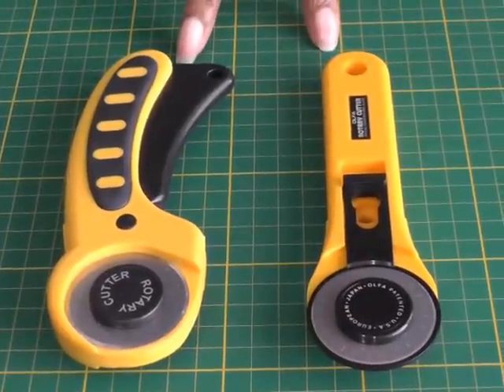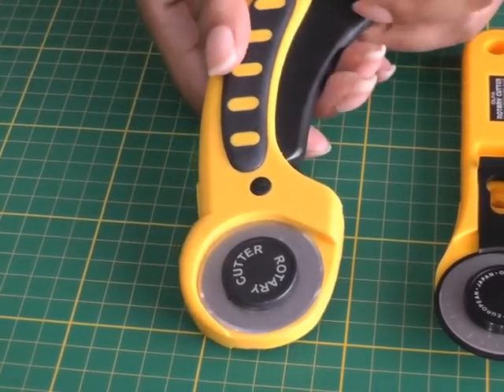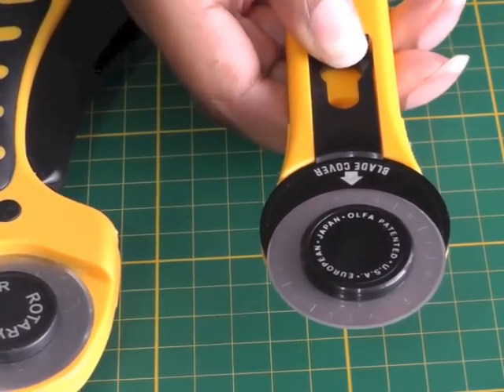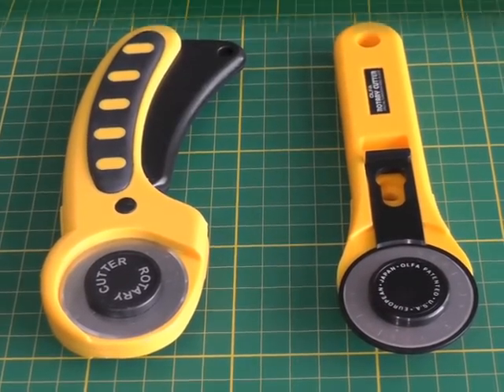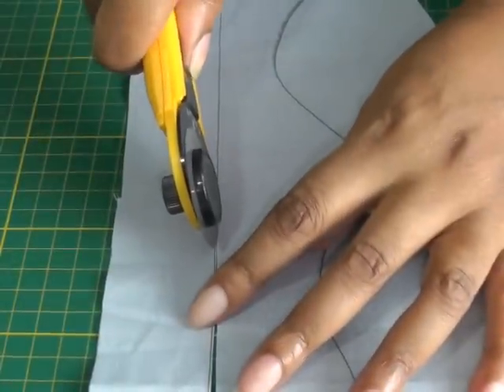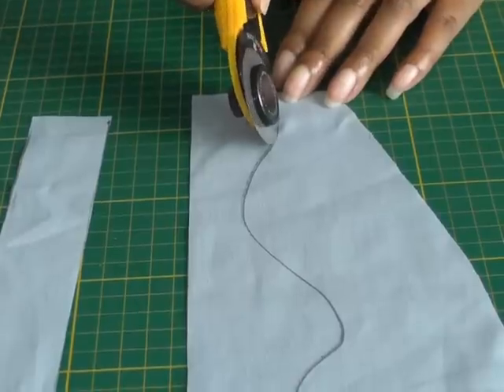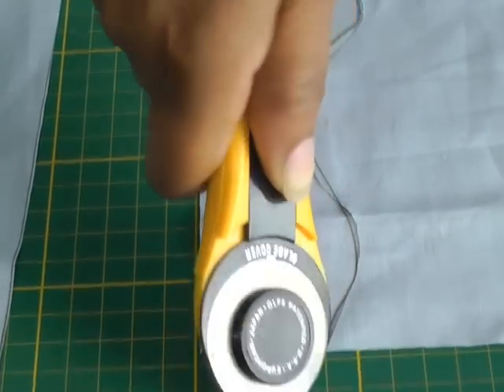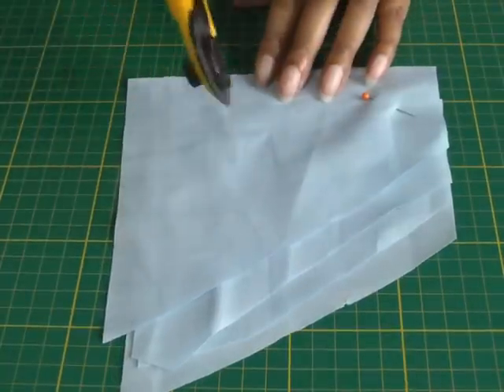Rotary Cutter Fabric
Rotary Cutter Fabric. Once you master how to use a rotary blade cutter, it will become the hand tool of choice.  In this tutorial I’ll demonstrate how to use one SAFELY and accurately

* Rotary Cutter
* Rotary Blades